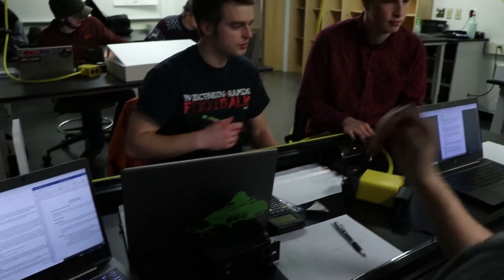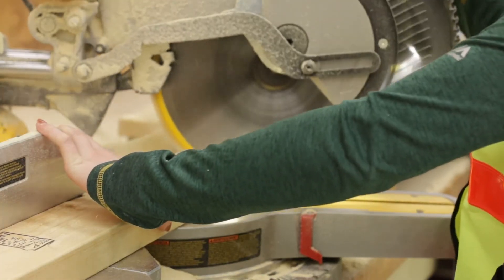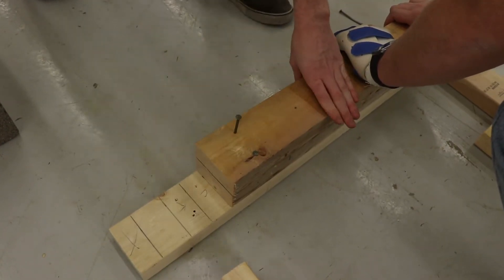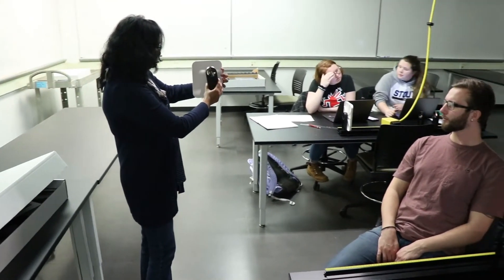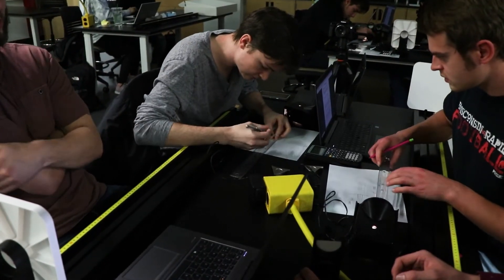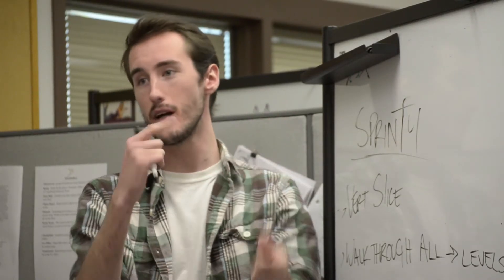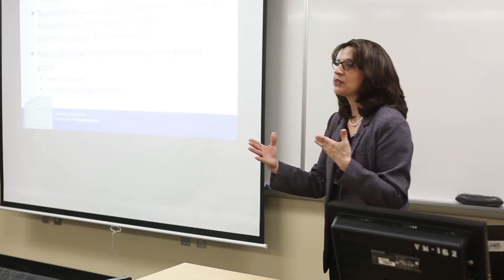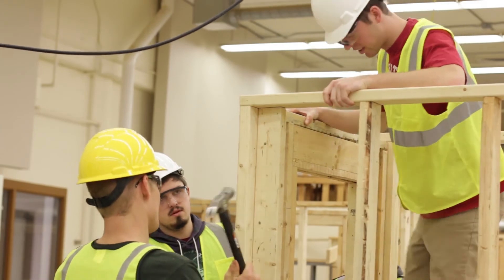B.S. Technology & Science Education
UW-Stout's Bachelor of Science in Technology & Science Education degree provides teaching certification in technology education, as well as certification in biology, chemistry or physics. Graduates of this program are versatile educators and highly-sought as the STEM fields continue to grow. As a technology and science teacher, you will create learning experiences that make these subjects meaningful for your students.

We aren’t your average four-year college. Our polytechnic approach to education is hands-on and career-focused. Our campus features three times as many labs as classrooms and we also have an extensive array of online offerings. Learn more about why 98% of our graduates are employed or pursuing advanced degrees within six months of graduation.